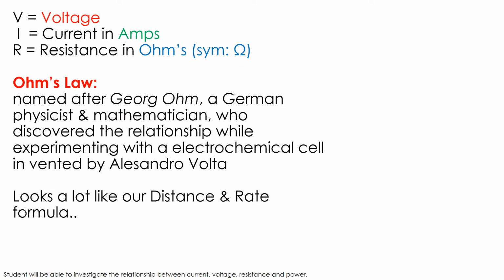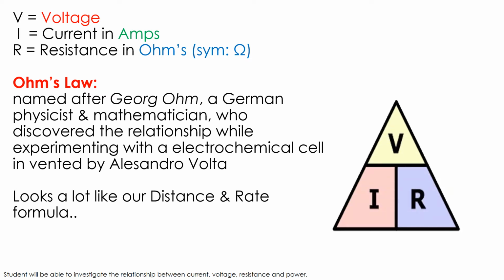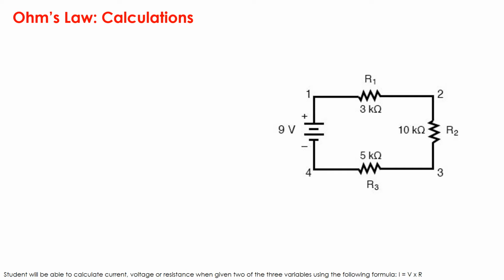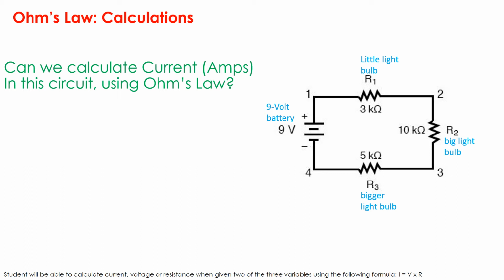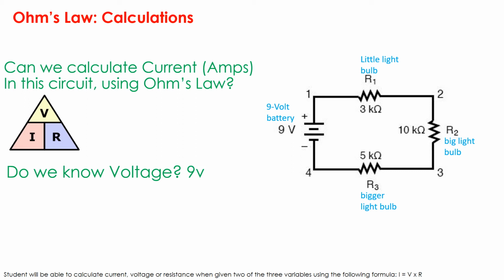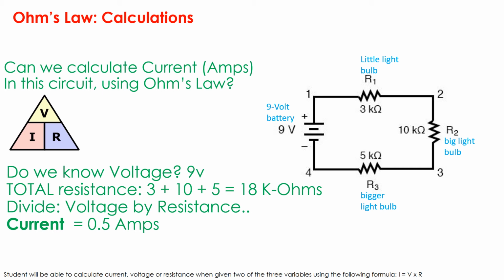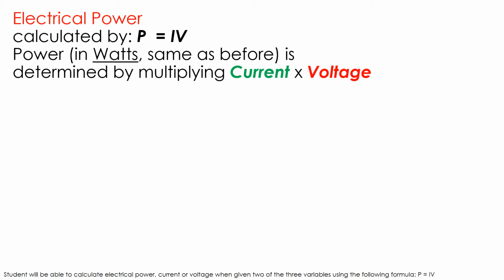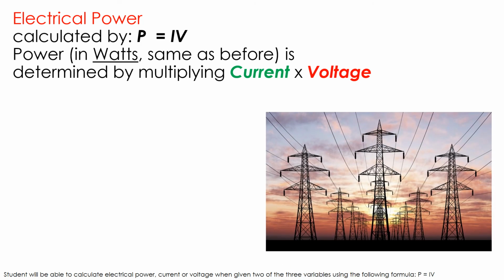PS Elect Lesson 3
Physical Science: THIRD Lesson in Electricity, which walks you through the Cornell Notes